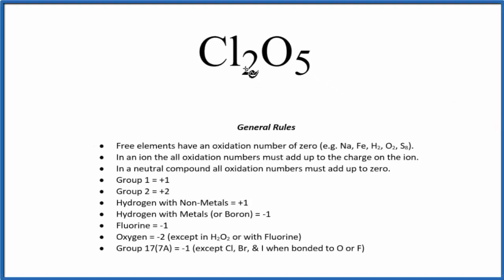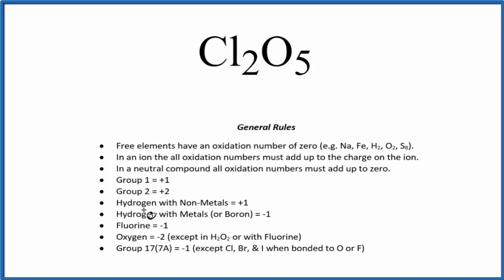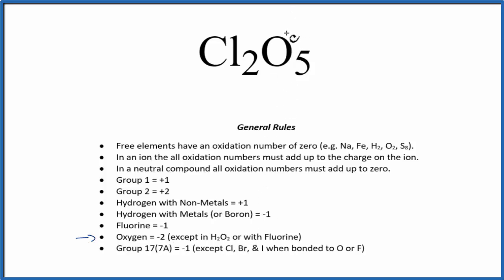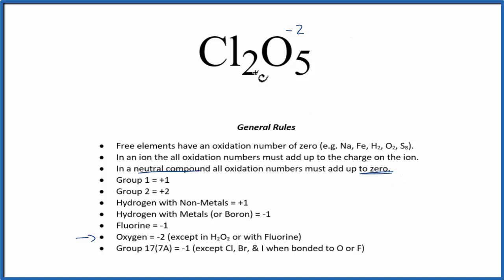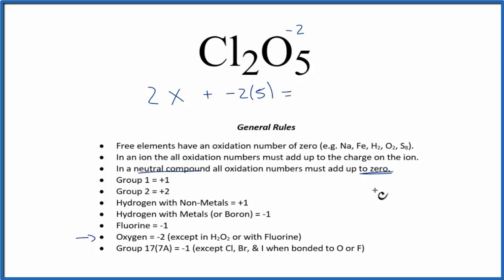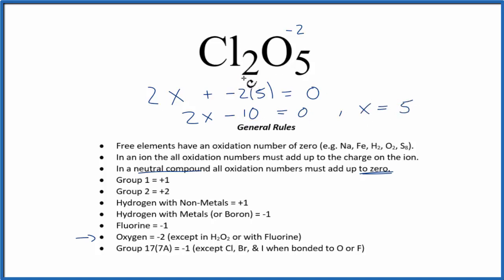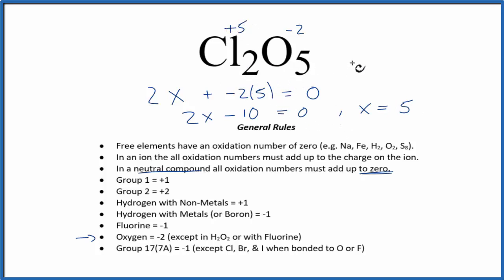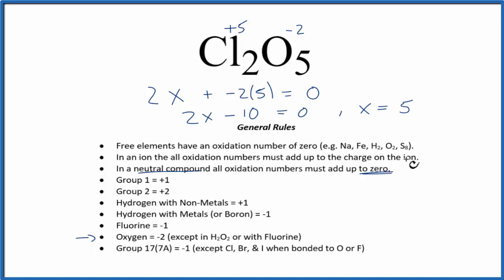How to find the Oxidation Number for Cl in Cl2O5 (Dichlorine pentoxide)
To find the correct oxidation state of Cl in Cl2O5 (Dichlorine pentoxide), and each element in the molecule, we use a few rules and some simple math.

First, since the Cl2O5 molecule doesn’t have an overall charge (like NO3- or H3O+) we could say that the total of the oxidation numbers for Cl2O5 will be zero since it is a neutral molecule.

Here it is bonded to Cl so the oxidation number on Oxygen is -2. Using this information we can figure out the oxidation number for the element Cl in Cl2O5.